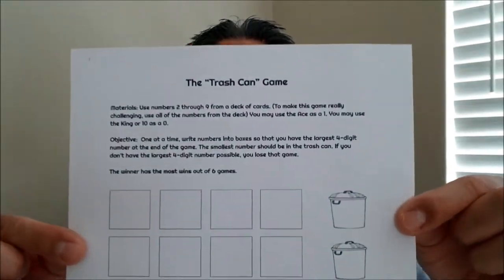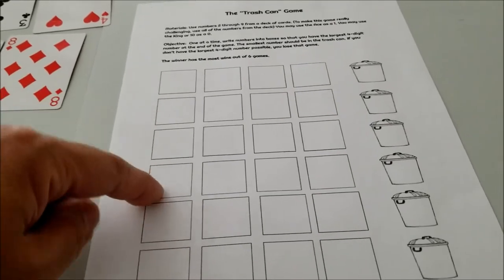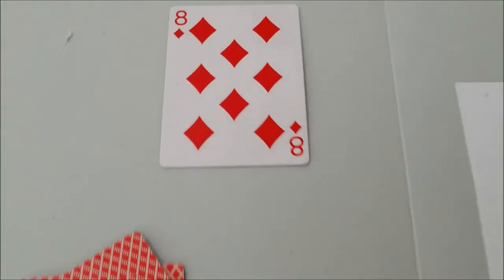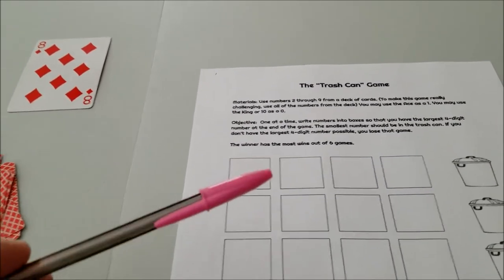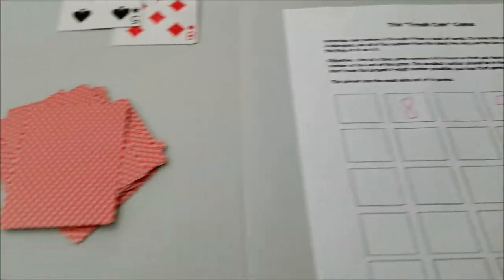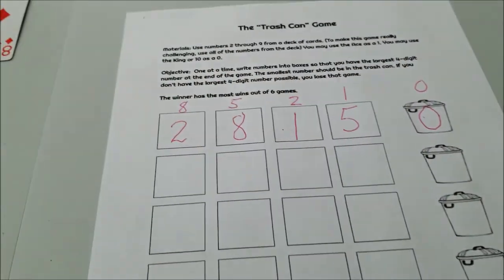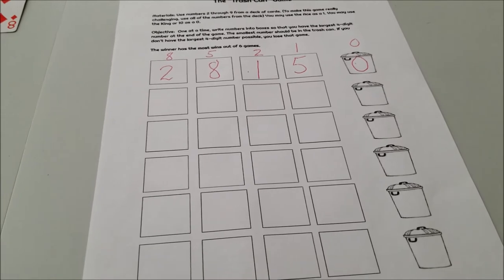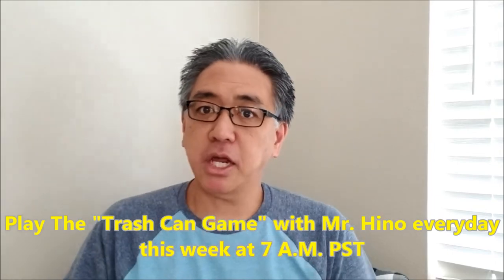A Super Fun Math Game! The "Trash Can" Game (Learning Probability & Place Value)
Hey guys!!  This video shows you the "Trash Can" Game!!  I love this game because it combines strategy and a whole lot of luck!
All you need is: The Ace, 1, 2, 3, 4, 5, 6, 7, 8, 9, and 10 out of a deck of cards
or you could just use pieces of paper with these numbers written on it. (make sure you can't see the number from underneath) something to write with, and this paper printed
or you can just write the boxes out on a piece of paper.